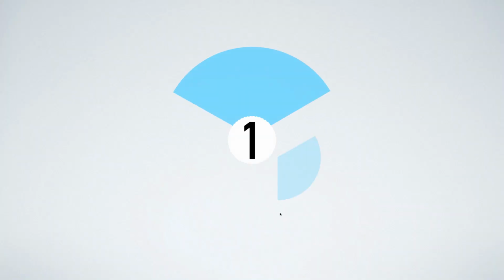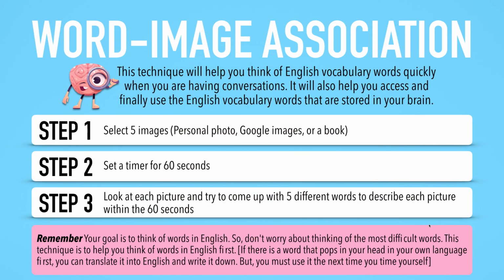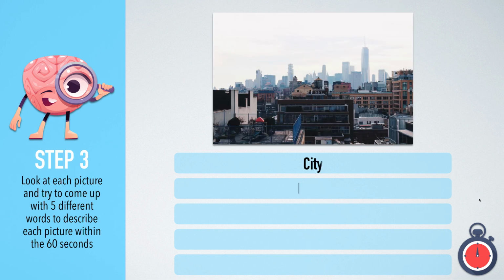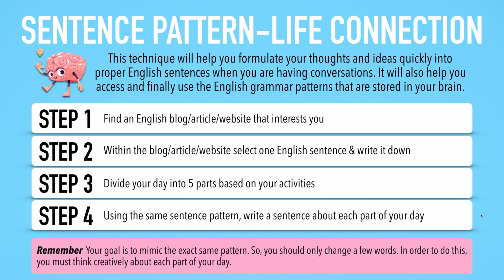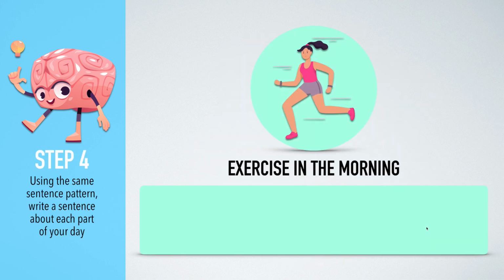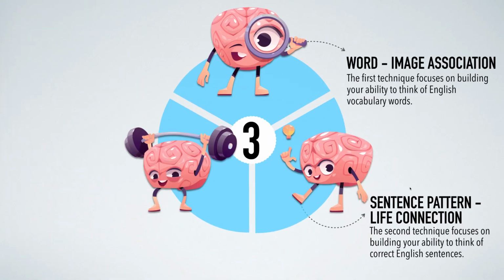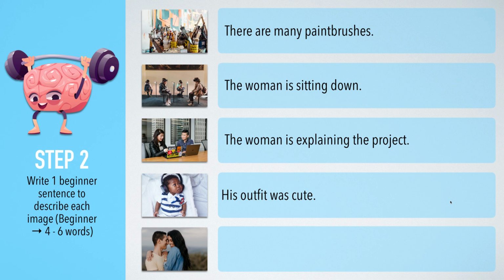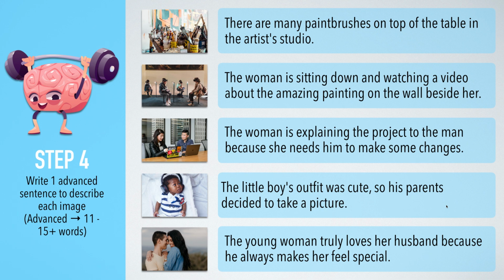THINK IN ENGLISH | 3 PROVEN TECHNIQUES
Hello Everyone. In today's lesson, you will learn 3 proven techniques that will help you finally think in English. These techniques will help you finally use the vocabulary, sentence patterns, and fluency formulas you have learned.